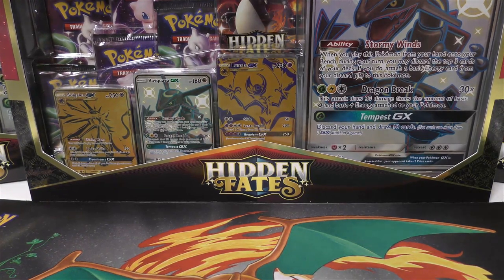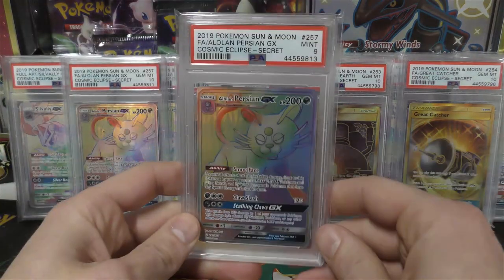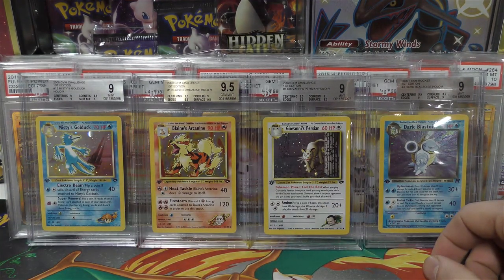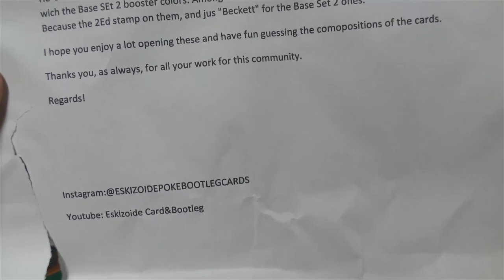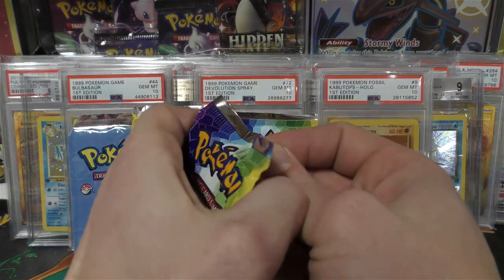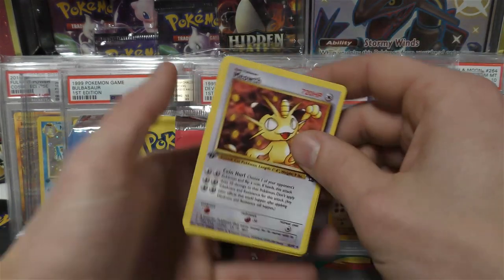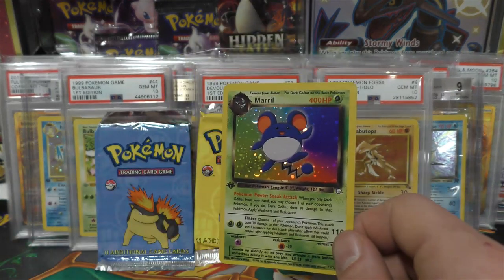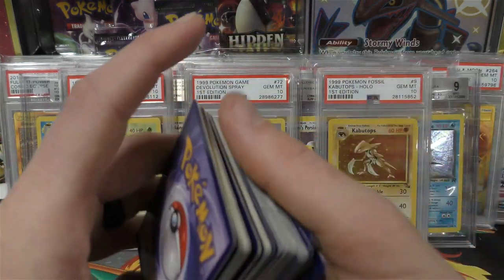Pokemon PSA Returns + Opening FAKE Booster Packs !!!